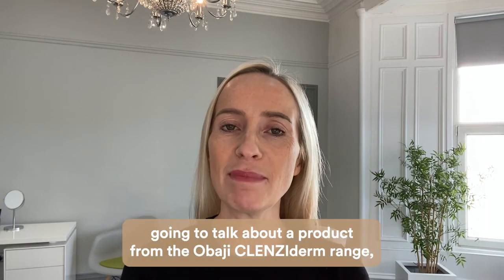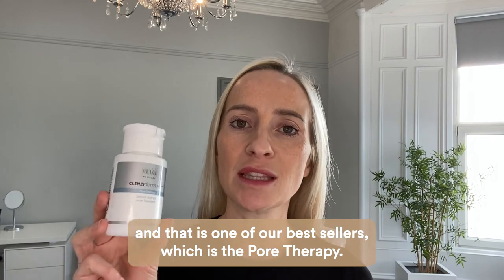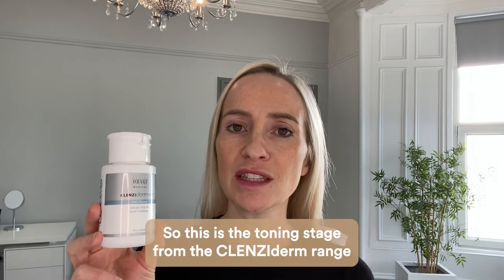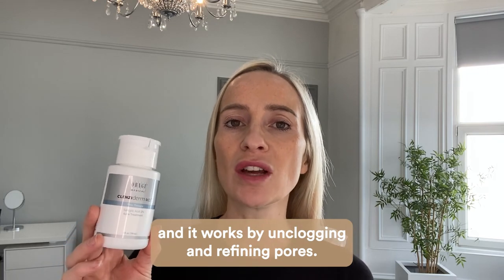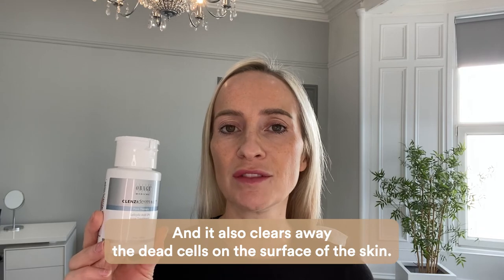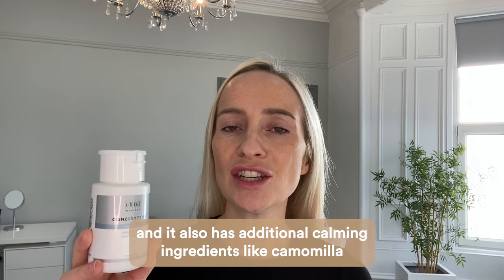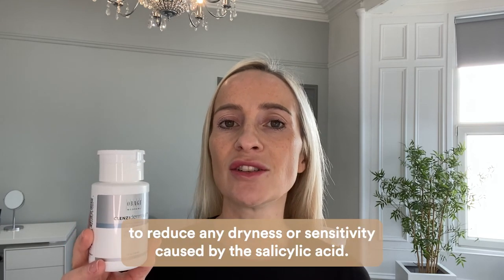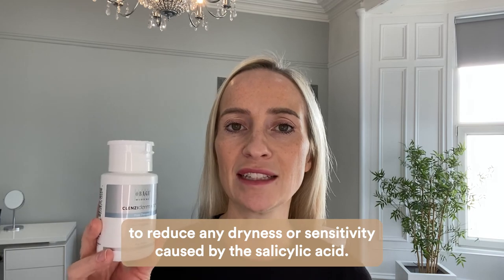CLENZIDERM M.D.® Pore Therapy - Obagi | Dr Julia Reviews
Dr Julia, talks about CLENZIDERM M.D.® Pore Therapy. Pore Therapy by Obagi is a refreshing, pore-refining toner, formulated with 2% salicylic acid. While leaving a refreshed feel to the skin, CLENZIderm M.D.® Pore Therapy prepares the skin for the next step in the acne treatment regimen. This toner is perfect for normal to oily skin types, and also comes in the full CLENZIderm M.D.® Acne Therapeutic System.
To find out more about Obagi and their product range,
Interested in improving your skin? Book a free online skin consultation with us today via our